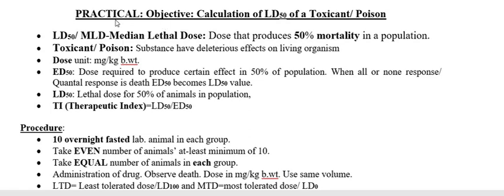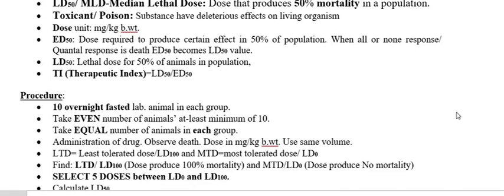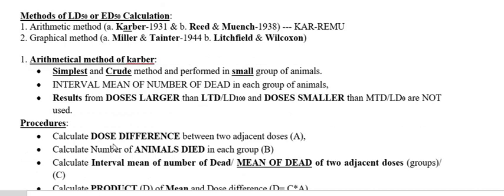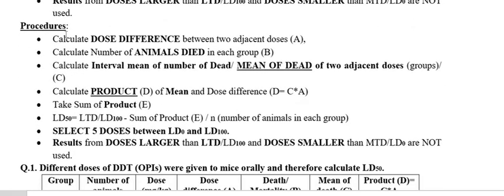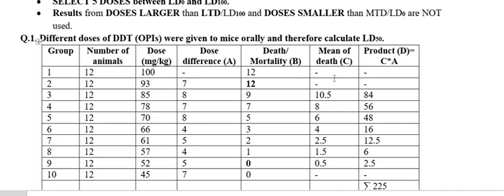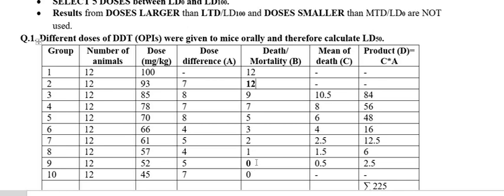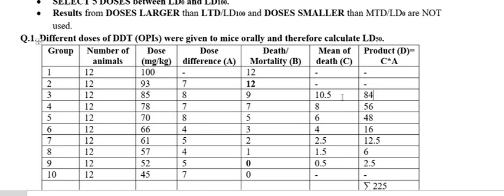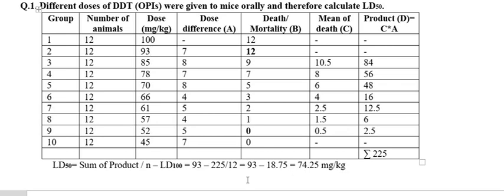Calculation Of LD50. 25.04.2020; RGSC-BHU